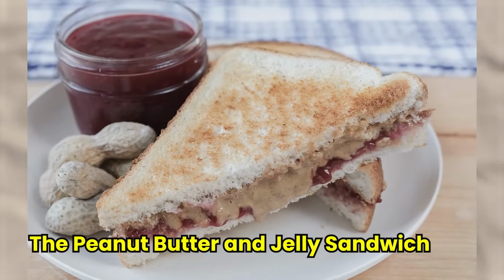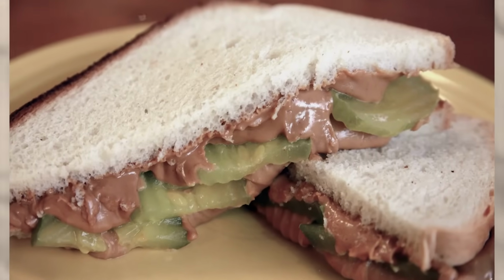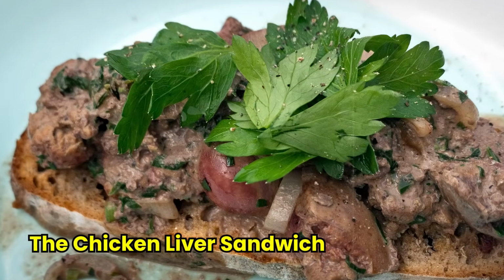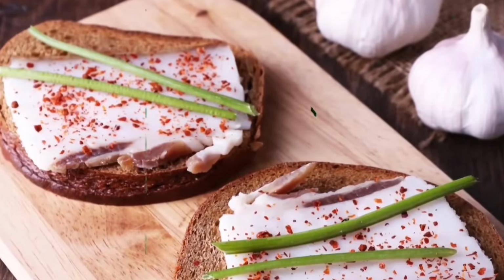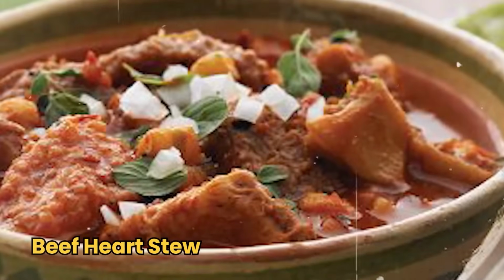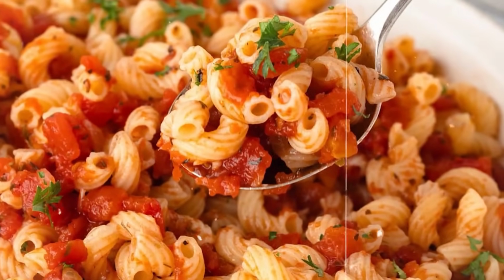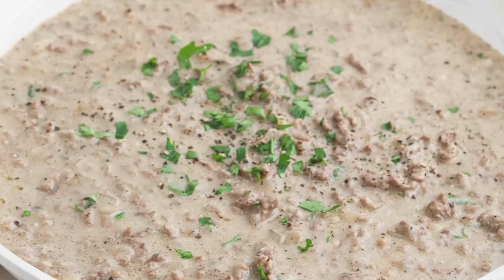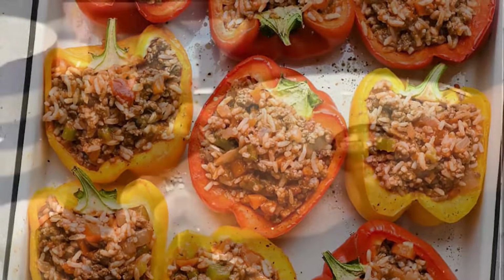20 Forgotten Poor Man Sandwiches Your Grandparents Ate To Survive!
20 Forgotten Poor Man Sandwiches Your Grandparents Ate To Survive!
During tough times, a slice of bread and a little imagination went a long way. In this video, we’re taking a heartfelt look at 20 forgotten “poor man’s” sandwiches your grandparents used to make to stretch every dollar. From peanut butter and onion to ketchup sandwiches, these humble creations tell stories of resilience, resourcefulness, and survival. They may sound strange now, but each one carried comfort, flavor, and a sense of getting by with what you had.
00:00 Intro
00:28 The Peanut Butter and Jelly Sandwich
01:40 The Mayonnaise and Banana Sandwich
02:36 The Onion Sandwich
03:39 Bologna Sandwich
04:38 The Bread and Butter Sandwich
05:31 The Ketchup Sandwich
06:21 The Cucumber Sandwich
07:22 The Tomato Sandwich
08:18 The Peanut Butter and Pickle Sandwich
09:30 The Tuna Salad Sandwich
10:31 The Fried Spam Sandwich
11:19 The Egg and Sardine Sandwich
12:06 The Bacon and Peanut Butter Sandwich
12:52 The Mayonnaise and Onion Sandwich
13:36 The Bread and Milk Sandwich
14:32 The Chicken Salad Sandwich
15:31 The Mock Chicken Sandwich
16:17 The Ham and Cheese Sandwich
17:05 The Chicken Liver Sandwich
17:51 The Anchovy Paste Sandwich
18:40 Curried Sardine Salad Sandwiches
19:47 The Monte Cristo Sandwich
20:43 Olive Loaf Sandwiches
21:32 Ravioli Sandwiches
22:40 Creamed Corn Sandwich
23:23 Macaroni and Cheese Loaf Sandwich
24:17 Deviled Ham Sandwiches
25:19 The Lard Sandwich
26:20 The Sloppy Joe
27:13 Corned Beef Tongue Sandwich
27:50 Spam and Pineapple Sandwiches
28:34 Victory Sandwich